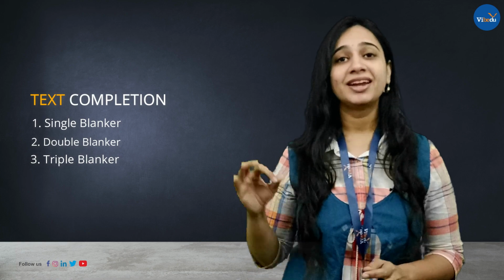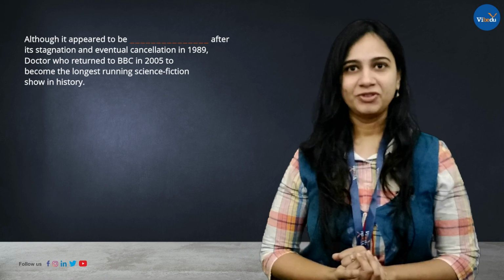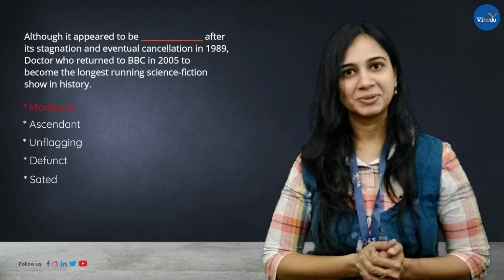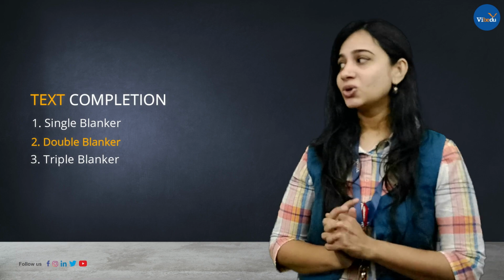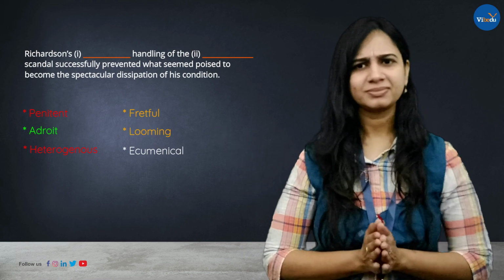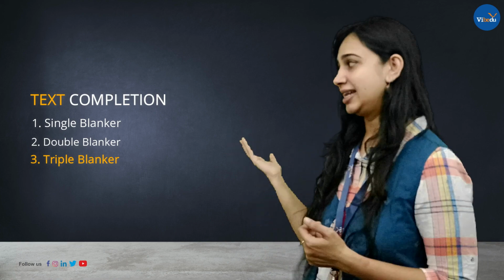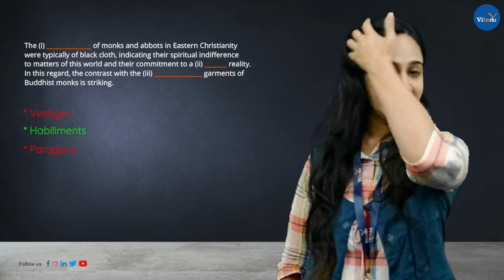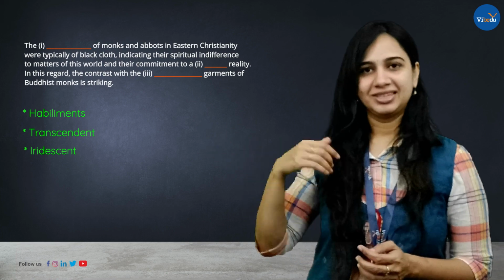GRE Verbal Practice: Text Completion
Vibedu is the leading overseas education consulting firm in Coimbatore that offers the best in class training and personalized guidance to the candidates who wish to study or migrate abroad. We are the Top Immigration Consultants in Coimbatore, Our expertise is in outlining students, identifying career-based and integrated industry courses abroad which fit their academic skills and ensure that they successfully complete their courses. Vibedu has been officially represented by over 300 leading universities in UK, USA, New Zealand, Ireland, Canada, Germany, and Australia.